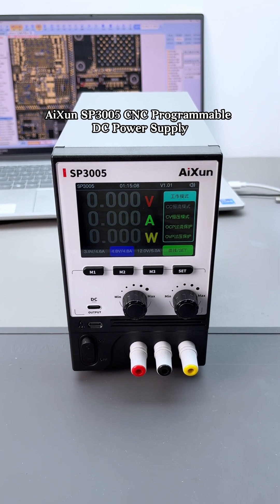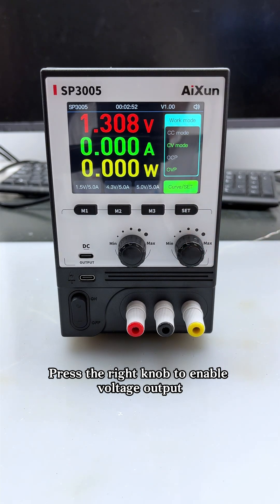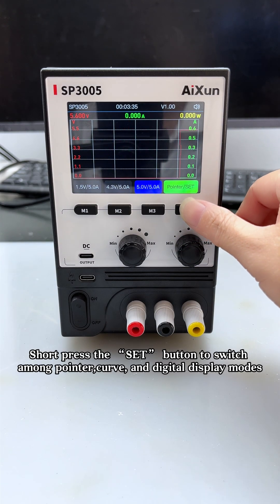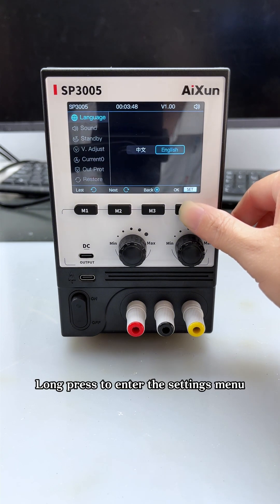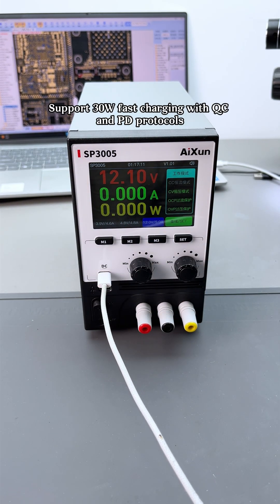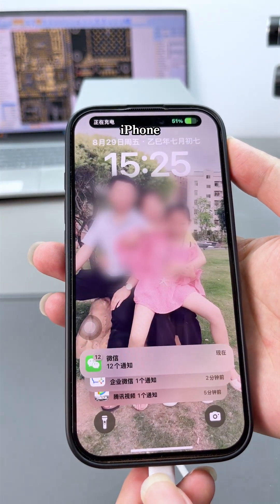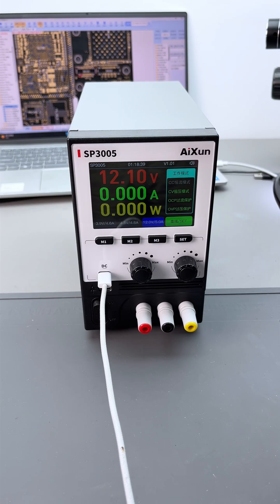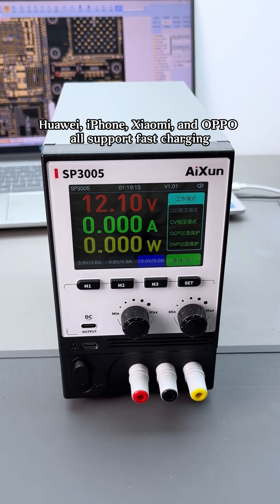SP3005 CNC Programmable DC Power Supply – a powerful tool for repair engineers and developers.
Introducing the SP3005 CNC Programmable DC Power Supply – a powerful and versatile tool for repair engineers and developers.

🔧 Key Features:

30W fast charging support

Type-C & PD protocol output

Compatible with various fast-charging phone models

Precise CNC programmable design for accurate testing

Whether you’re powering, testing, or troubleshooting, the SP3005 ensures safe and efficient repair work.